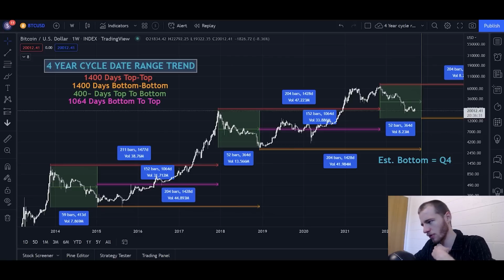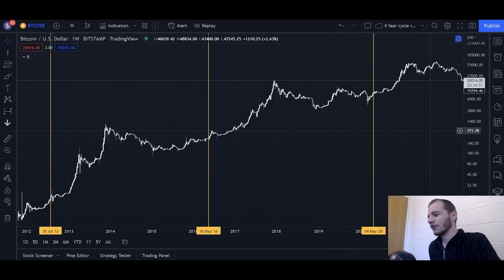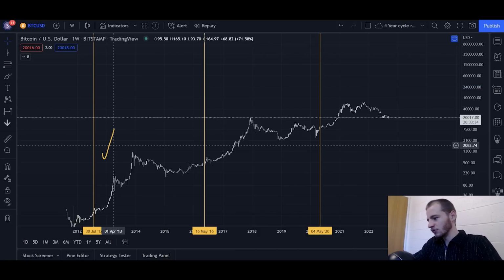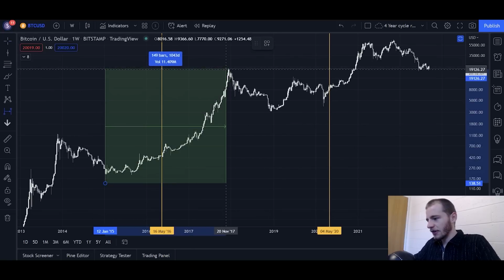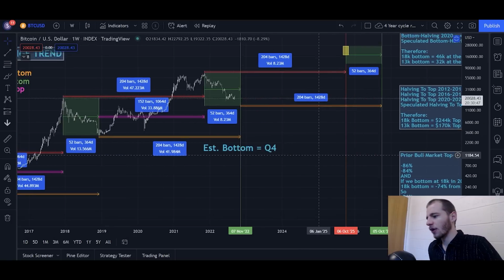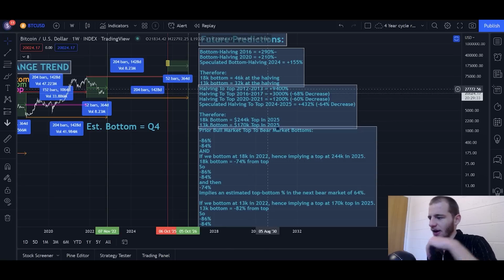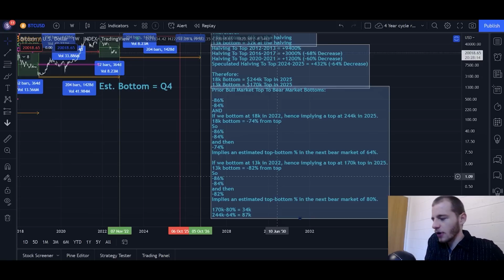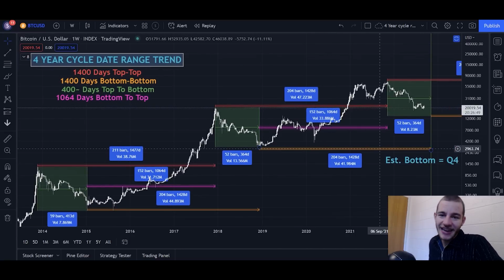Bitcoin: How High Will BTC Be In 2025? - 4yr Cycle Extrapolation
Analysis 0:00-9:37
V.I.P Membership 9:37-10:25
BitGet Exchange 10:25-12:23
The Crypto Academy's "Become A Trader" Course 12:23-13:13
➡ Click the "Join" button on my YouTube channel homepage (only available from a PC) to receive access to exclusive Altcoin Trading Signals, A Market Psychology Video, My Prioritised Replies To Your Comments, Access to the V.I.P Telegram group & V.I.P Badges!

➡ Want to learn how to trade? Check Out The "Become A Trader" Course on The Crypto Academy